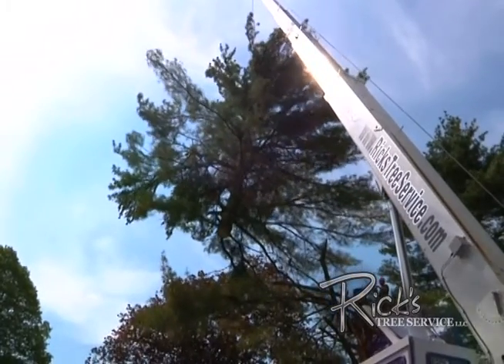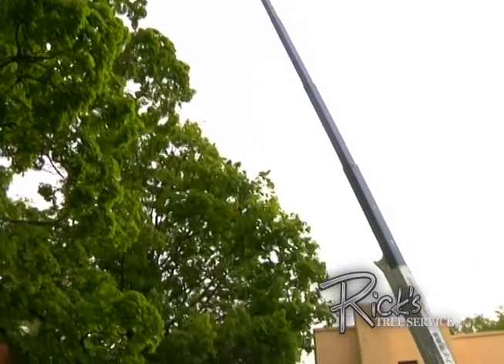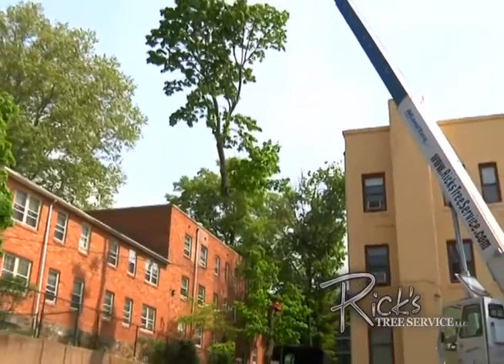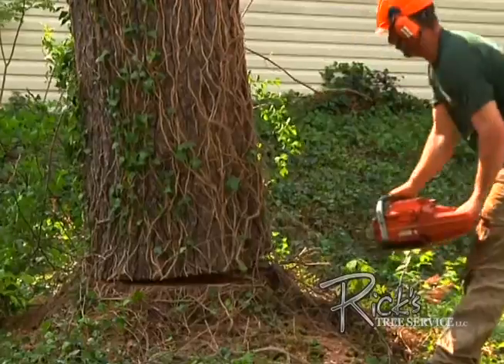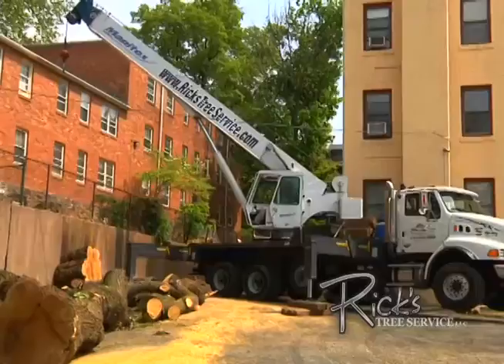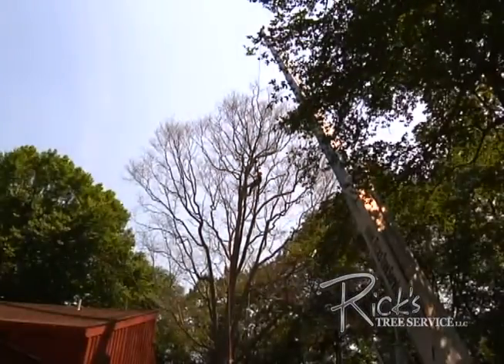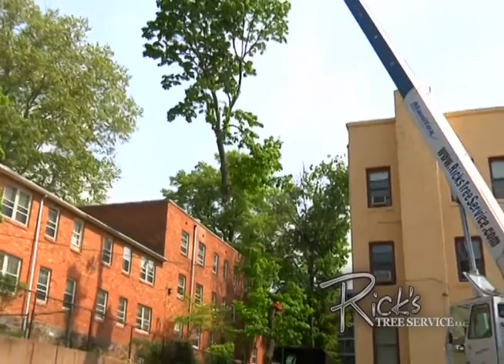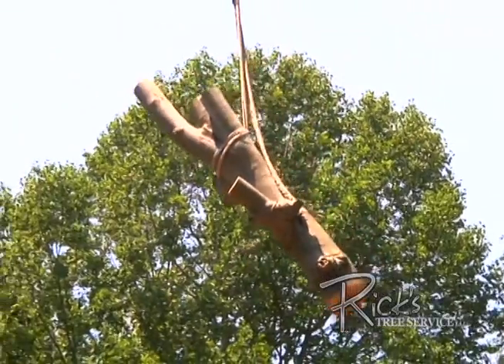Expert Tree Services West Bradford Pennsylvania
Why Choose Rick's Tree Service

If you have concerns about the trees on your property, you should contact Rick's Tree Service. Our skilled and experienced staff is prepared to handle your tree concerns, big or small. From pruning to complete tree removal, from lot and land clearing to timber buying, you can rely on us to take care of you.

Since 1992, we have been dedicated to providing the foremost tree services. We have two arborists who work with our qualified staff to provide you a free estimate. We offer the following services:

    Tree Trimming
    Hazard Assessment
    Complete Removal
    Stump Removal
    Overgrown Backyards Reclaimed
    Lot and Land Clearing

If you have an emergency, do not hesitate to give us a call. Our outstanding 24-hour live customer service is ready to take your call at any time and dispatch crews to resolve your problem before it becomes a disaster.
Rick's Tree Service
75 Industrial Drive
Warminster PA 18974